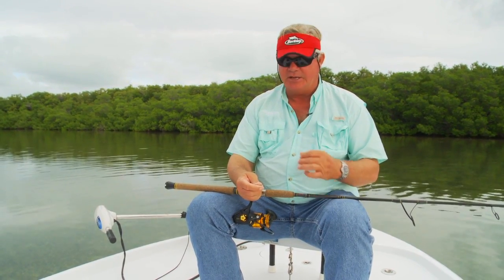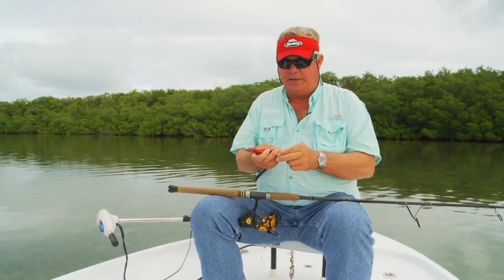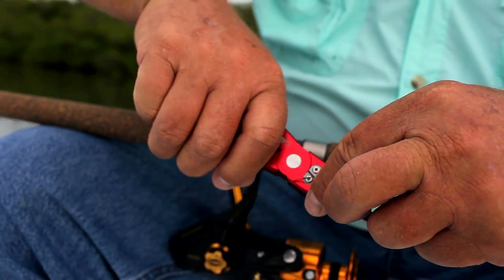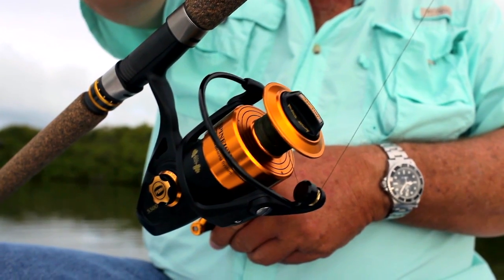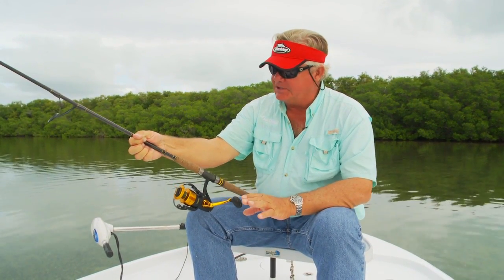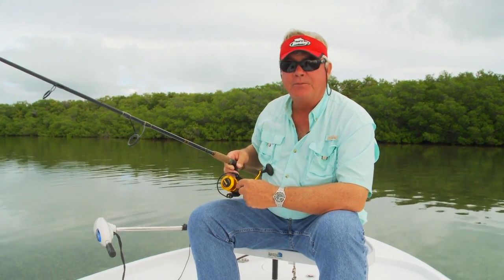Get Reel- Spooling a Spinner with Braid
Editor-in-Chief John Brownlee explains how to properly add braided line to a Penn spinning reel.